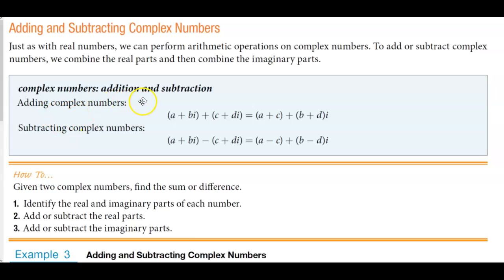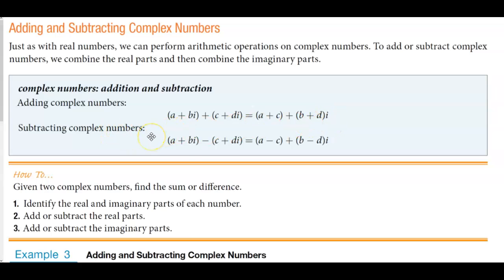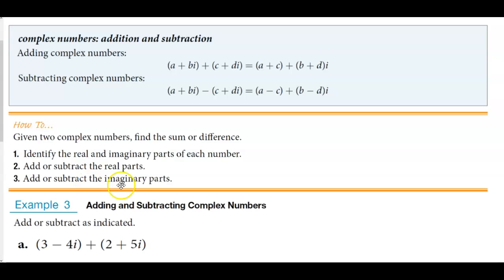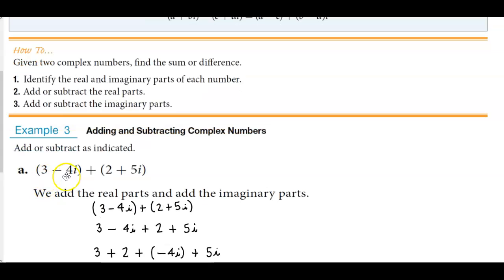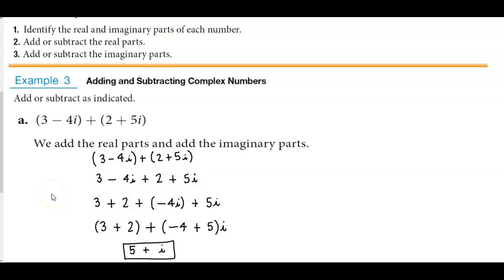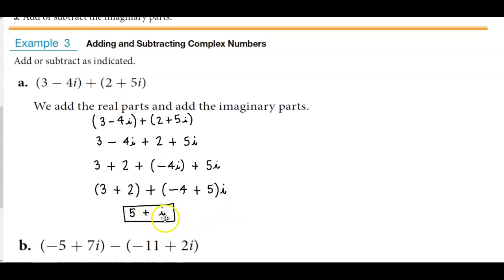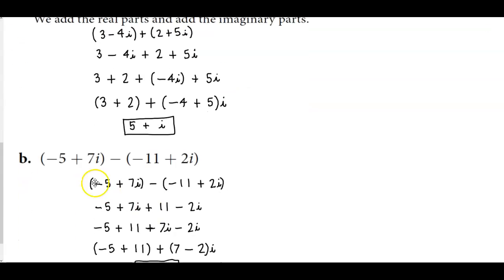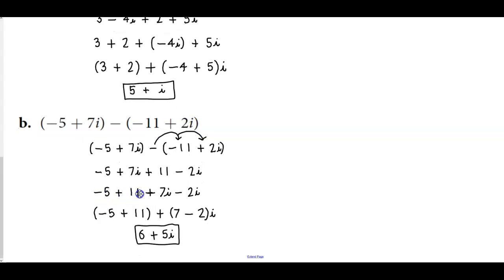Math 10 2.4 Example 3 Adding and Subtracting Complex Numbers